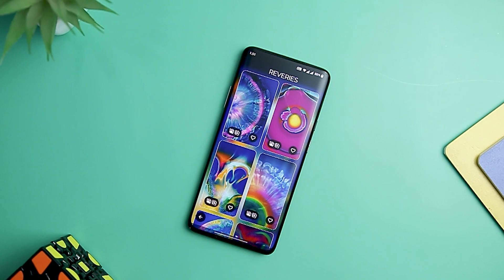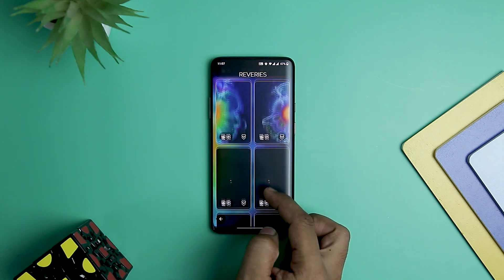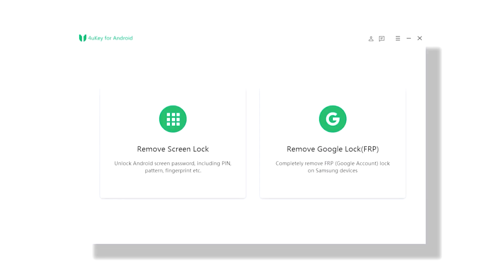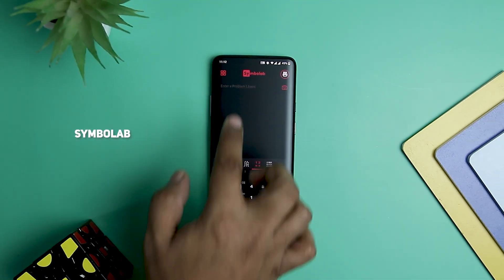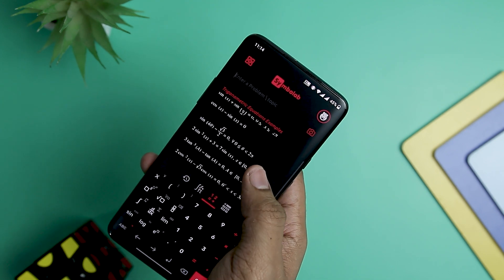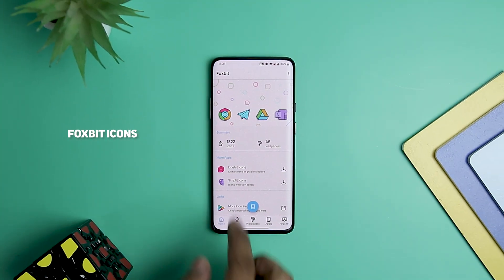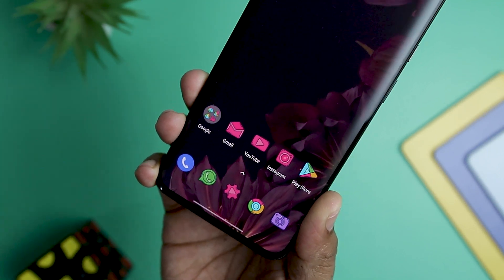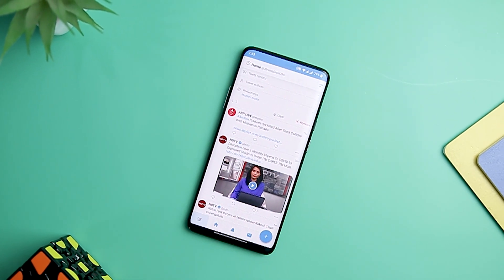The 7 Best Android Apps For June 2022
Best Android Apps For June 2022 | Best Free Android Apps | Top Android Apps | Best Apps For Android in 2022

0:41 Chrooma Live Wallpaper
1:27 Tenorshare 4Ukey
2:36 Symbolab
3:36 Snapdrop
4:04 Marindeck
4:32 FoxBit Icons
5:11 Caffeine